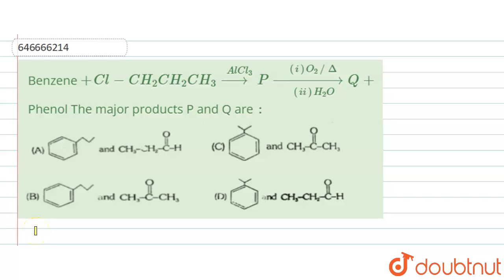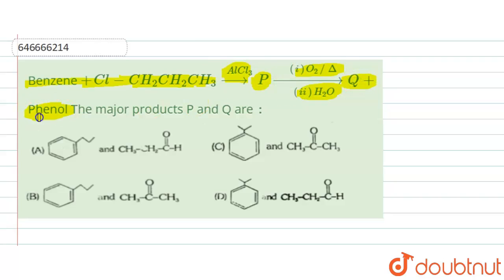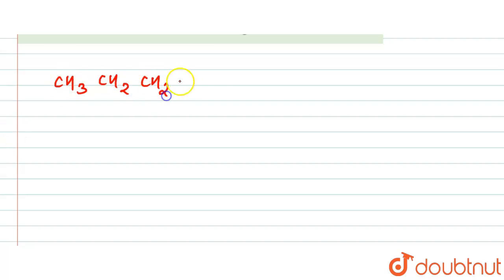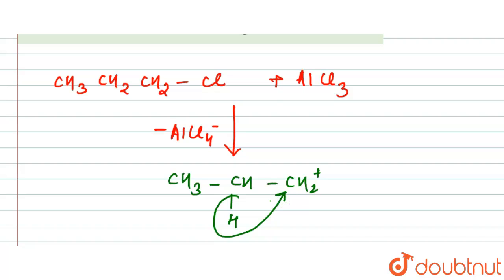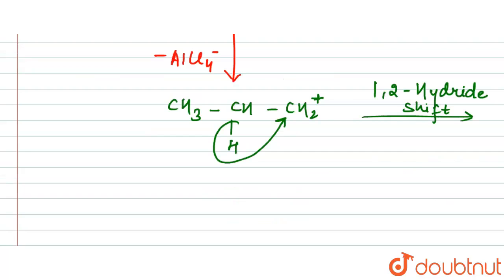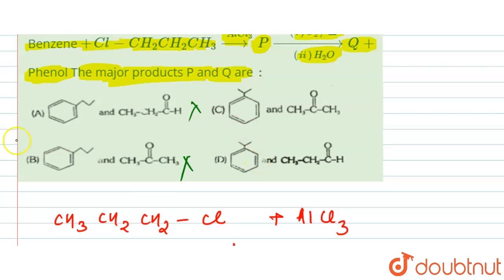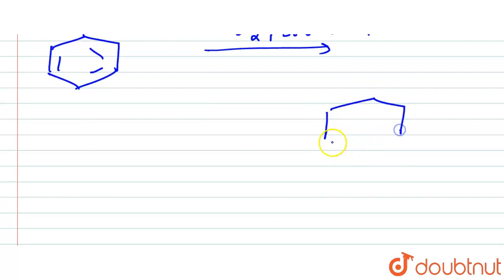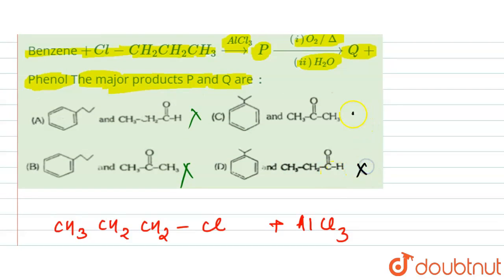Benzene +Cl-CH_(2)CH_(2)CH_(3)overset(AlCl_(3))(rarr) P underset((ii)H_(2)O)overset((i)O_(2)//De...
Benzene +Cl-CH_(2)CH_(2)CH_(3)overset(AlCl_(3))(rarr) P underset((ii)H_(2)O)overset((i)O_(2)//Delta)(rarr)Q+ Phenol The major products P and Q are :
Class: 12
Subject: CHEMISTRY
Chapter: ALKENE, ALKANE & ALKYNE
Board:IIT JEE

👉 Have Any Query? Ask Us.